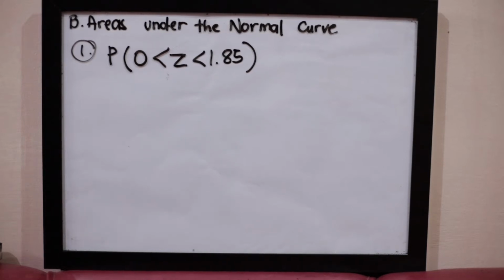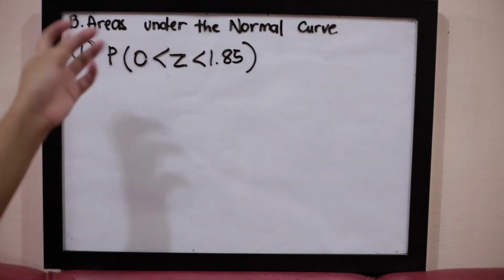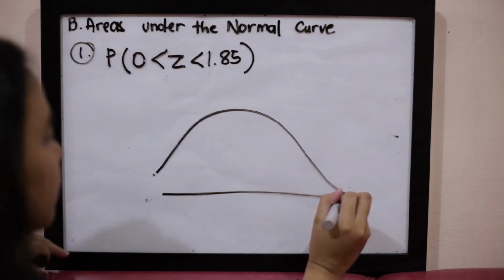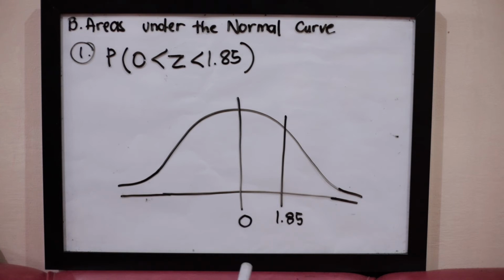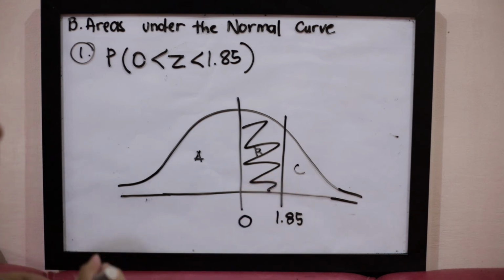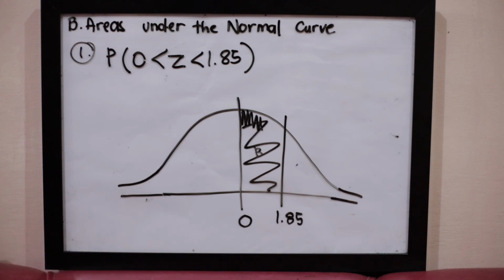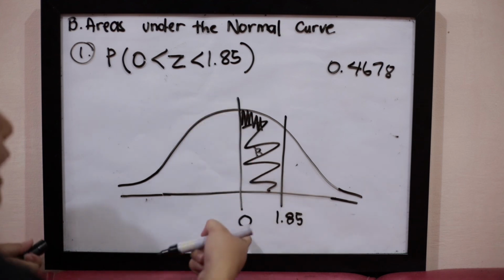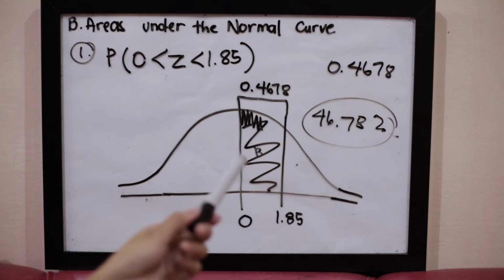STATS_B. AREAS UNDER THE NORMAL CURVE_PROB1